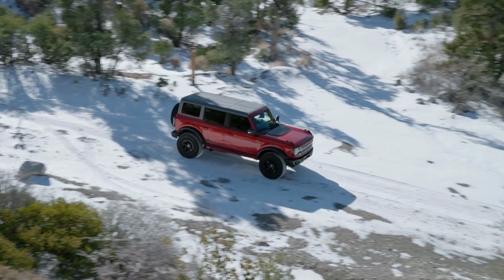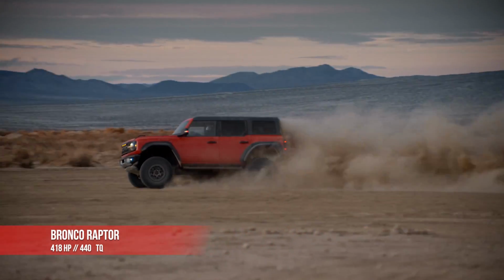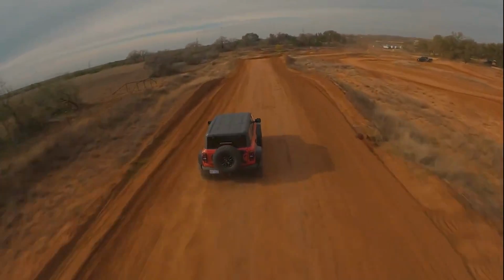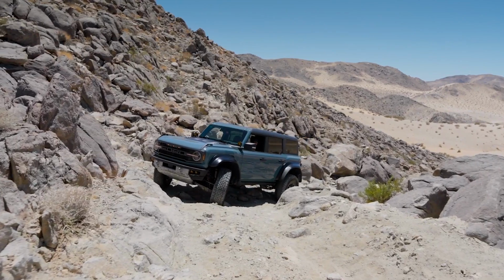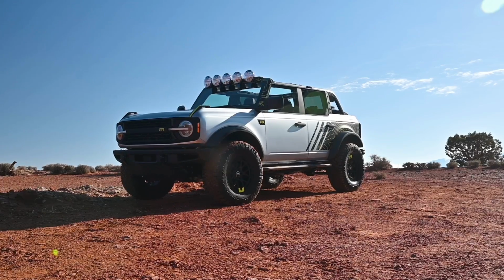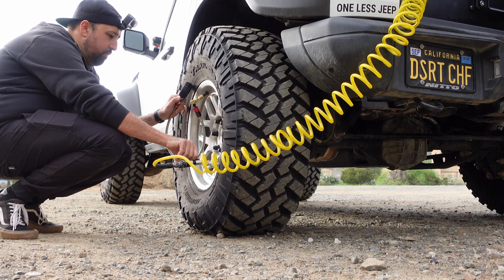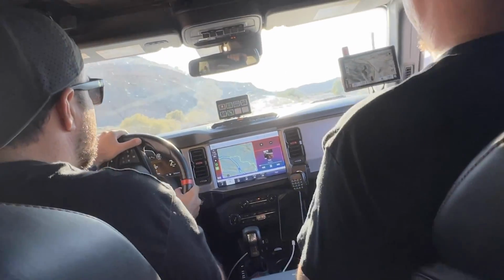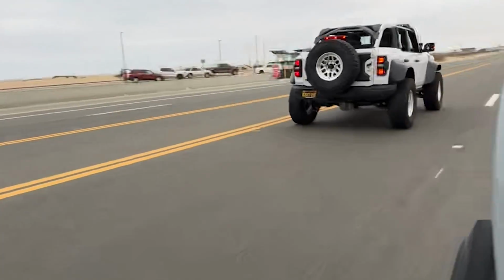Battle Of The Broncos: Raptor Vs Wildtrak - Which One Is Right For You? | Chasing Dust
The new Ford Bronco comes in a variety of trim levels to suit the needs of enthusiasts at every level. At the top of the chain sits the Bronco Raptor, offering the classic and iconic 4x4 feel of the Bronco heritage combined with the high-performance “super truck” chops of Ford’s Raptor program. But is the Bronco Raptor really worth the extra $30,000?

In this episode, Matt compares the Bronco Raptor with the Wildtrak, its smaller, narrower, but highest-optioned counterpart. Comparing the two Bronco’s performance, suspension, drivetrain, interior luxuries, steering, and resale value, Matt offers his experiences in both owning a Bronco Raptor and how some of its features are too valuable to ignore.

But is it possible to build a Wildtrak or lower trim to the level of performance and luxury of a Bronco Raptor? Matt discusses the challenges of attempting this feat, and explains that no matter how much budget you set aside to build your Bronco, it may never truly be better than the Raptor platform.

Lastly, Matt offers a few questions to ask yourself before buying or building a Bronco, to really find out if modifying a standard Bronco such as a Wildrak, Badlands, or Outer Banks will suit your needs, or if you’ll be better off starting your Bronco adventure behind the wheel of Ford Performance’s most advanced SUV - the Bronco Raptor.

00:00 | Intro
01:20 | Bronco Raptor Performance
02:35 | HOSS 3.0 vs HOSS 4.0
03:49 | Bronco Dana 44 vs Bronco Raptor Dana 50
04:44 | Bronco Raptor Steering Rack
05:35 | Bronco Raptor Interior vs Wildtrak Interior
06:40 | Bronco Tires: 35’s vs 37’s
08:34 | Bronco Resale Value
09:34 | Is the Bronco Raptor Worth it?
11:53 | Wrap-Up